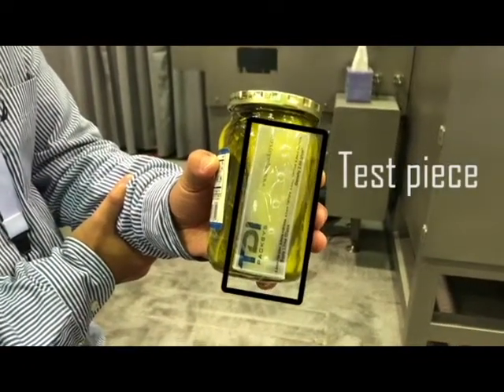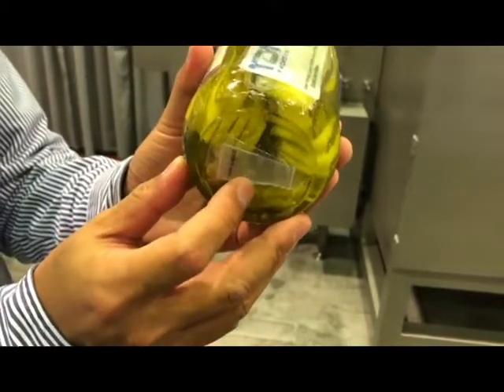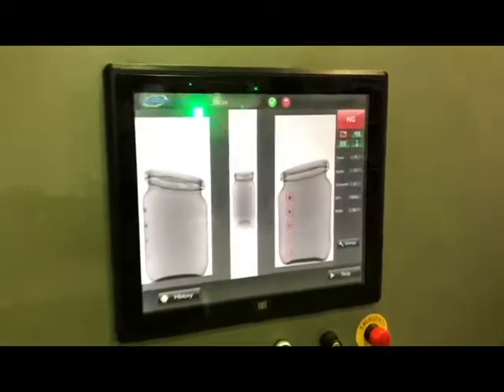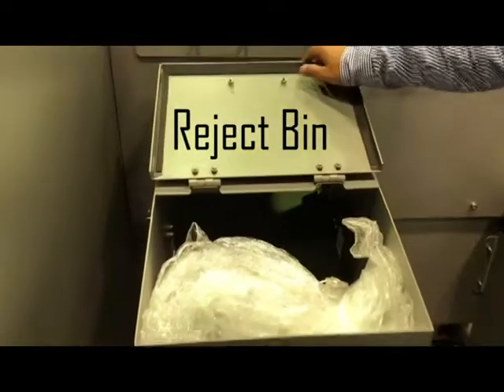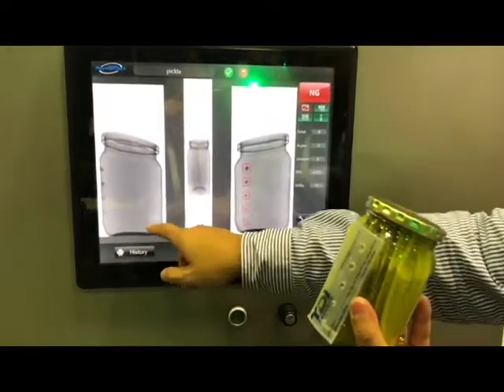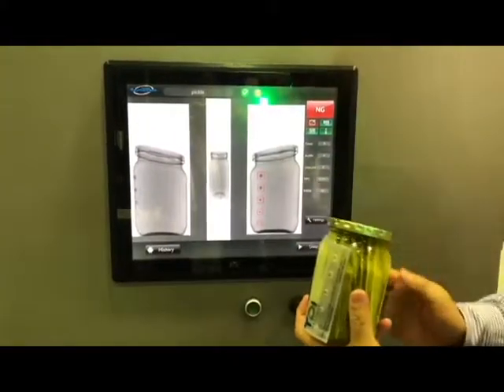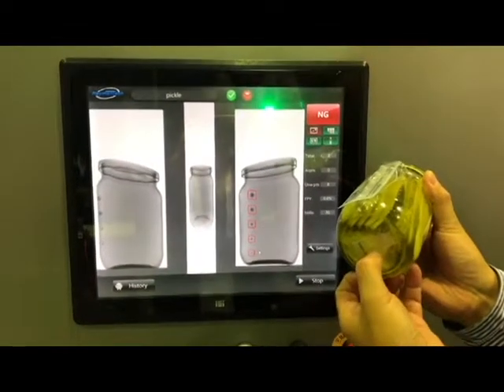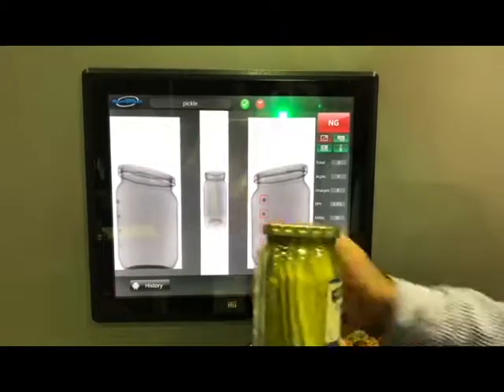Triple-beam X-ray Inspection System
This model has the most reliable X-ray inspection system with "adjustable point of view" on 3 X-ray beams for tall-profile package inspection such as jars, bottles, tins and standup pouches.